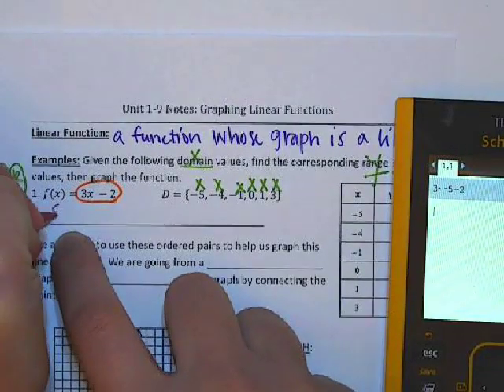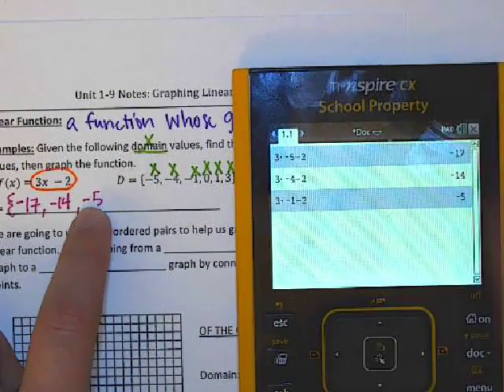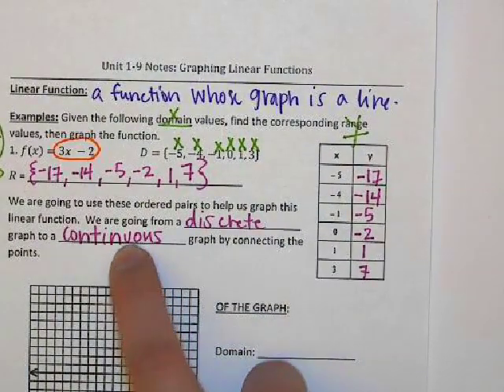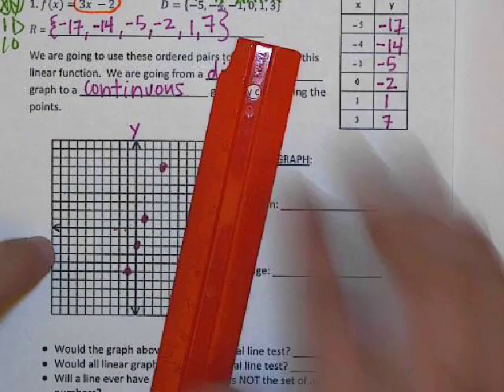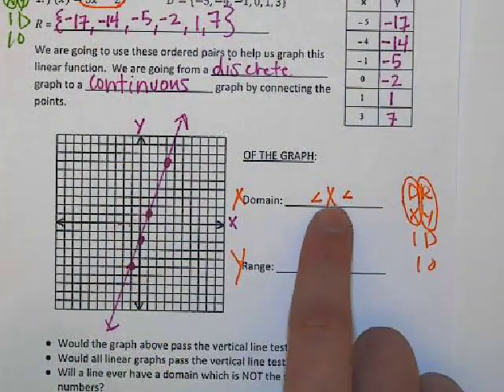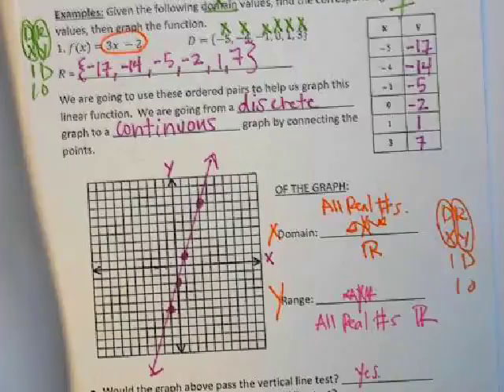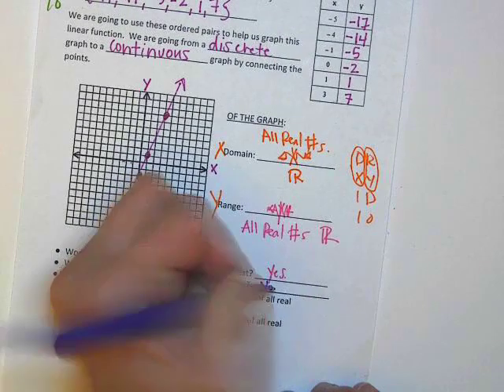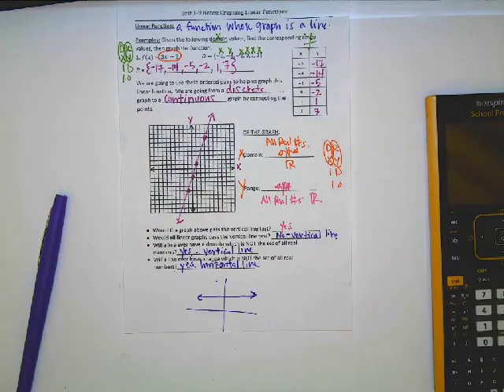N 1-9 Graphing Linear Functions